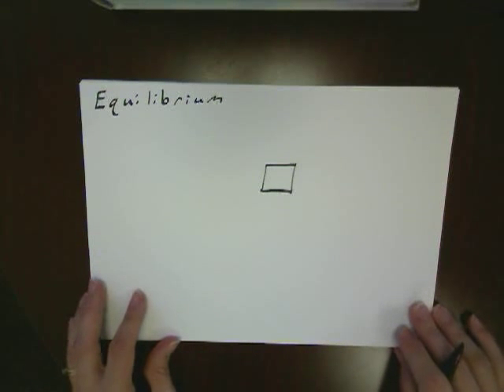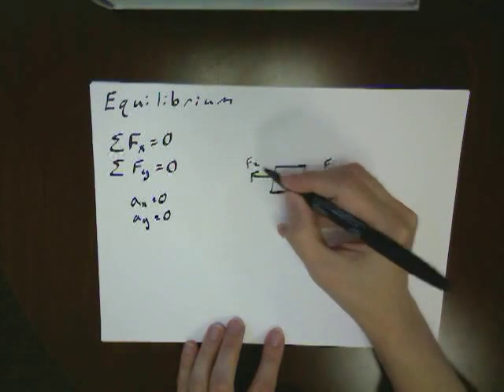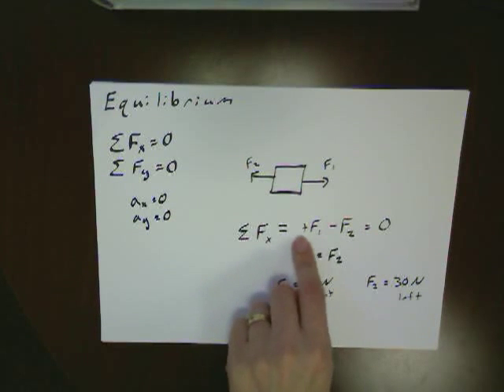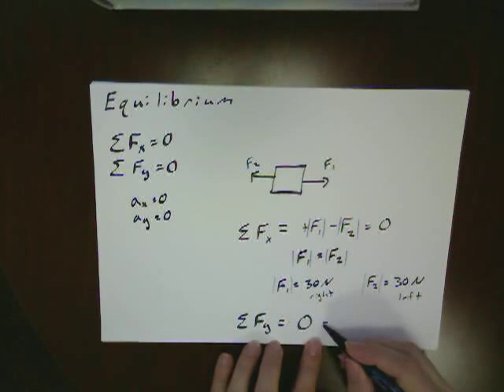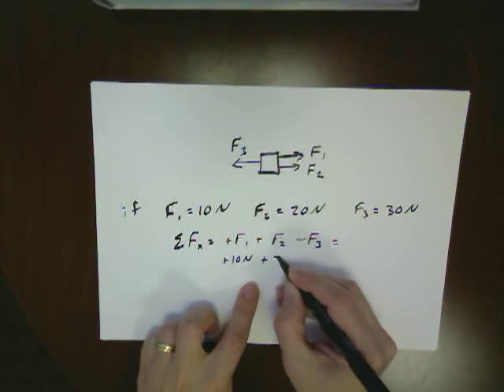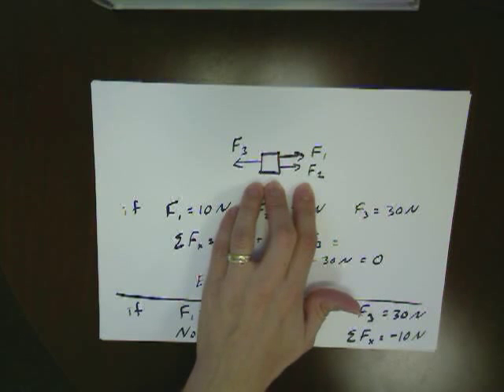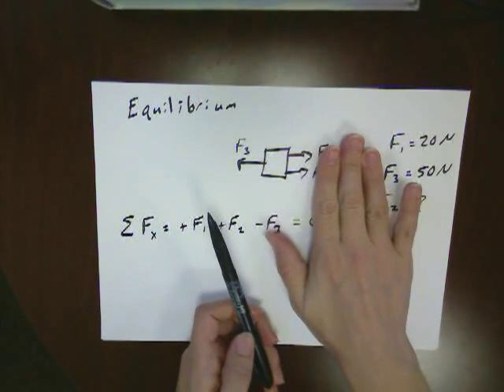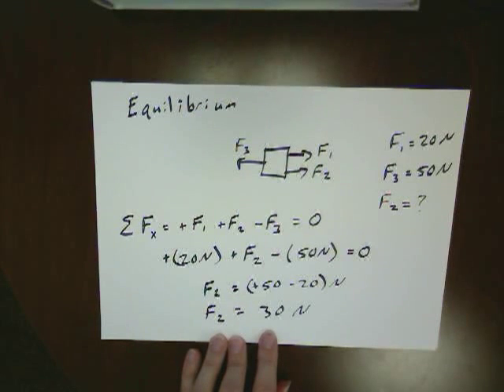equilibrium forces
Examples of Force Equilibrium problem solving.